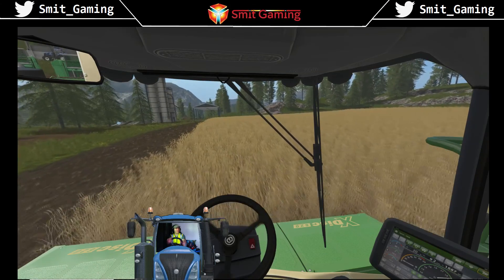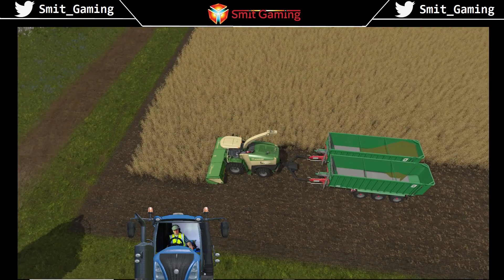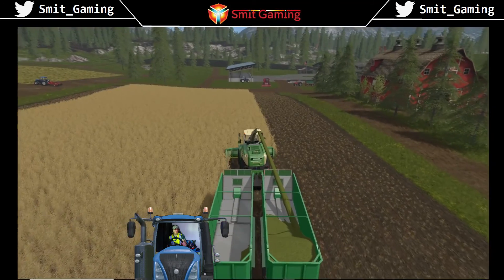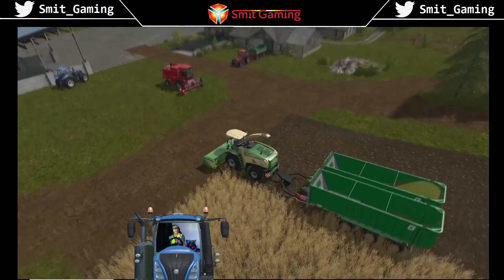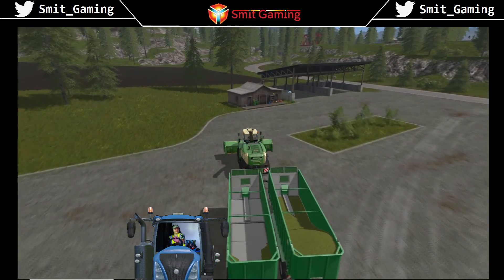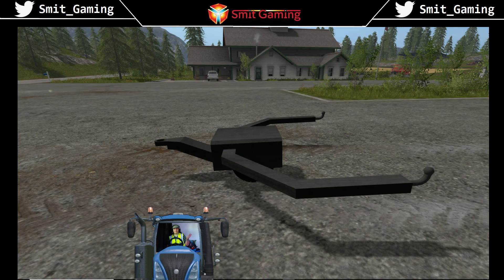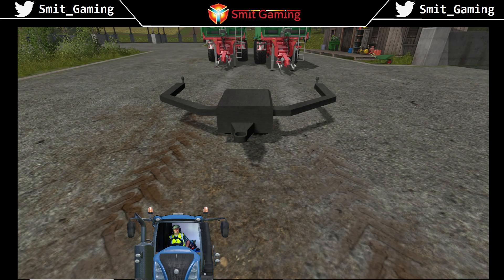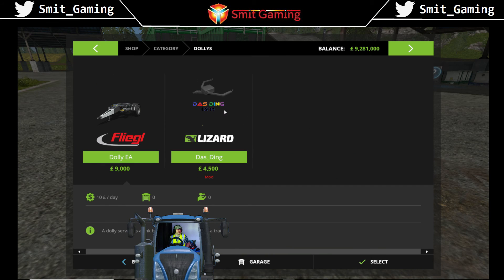Farming Simulator 2017 | Double Trailer Puller Mod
Farming Simulator 17 mod. This mod pulls 2 trailers at once, making everything from cutting grass to harvesting way fast and less dumping trips.